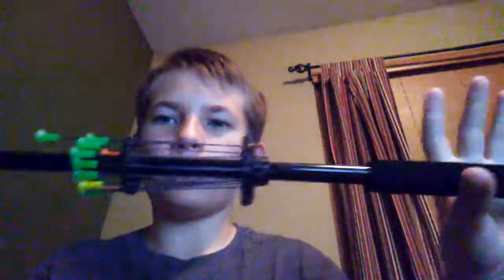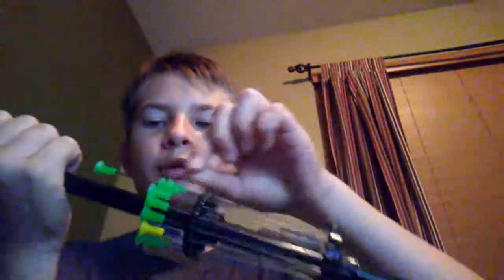40 cal blowgun.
Here's the blowgun Pretty long site but its there. Hope you enjoyed.